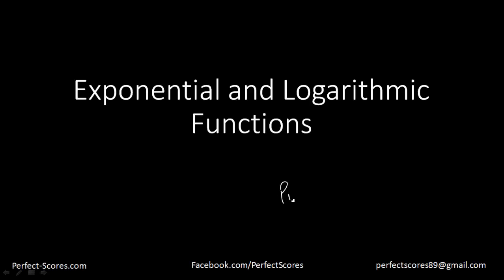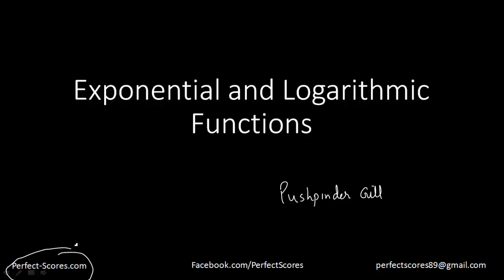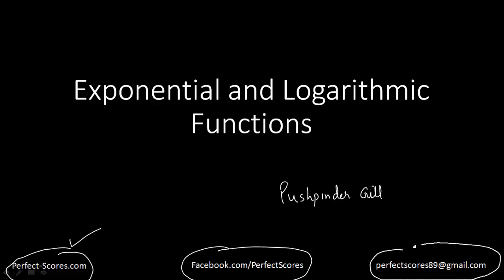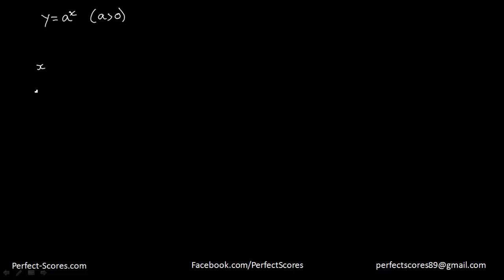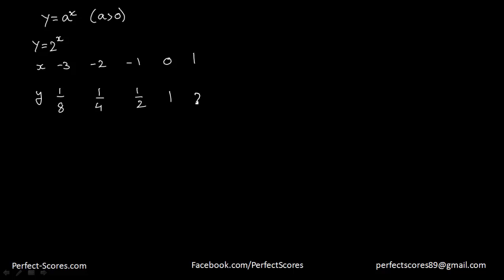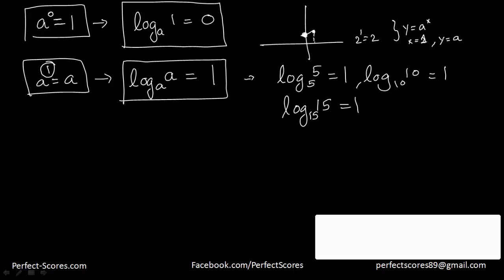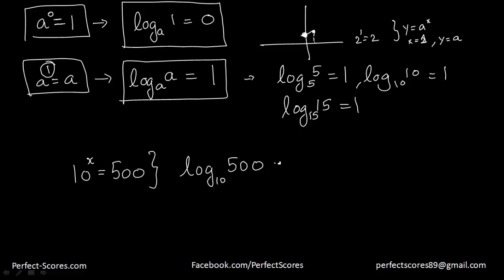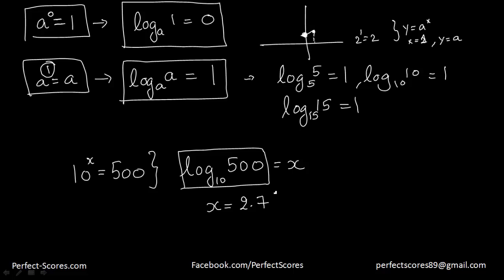Logarithmic Functions Introduction (IB/Edexcel/CBSE)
This video introduces logarithmic functions. This video is helpful for exams such as IB, Edexcel, CBSE.